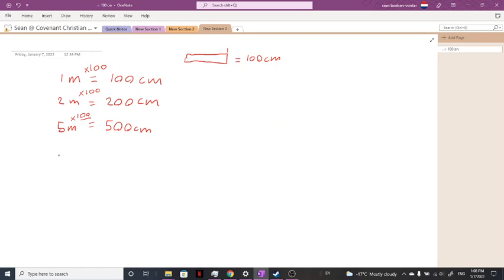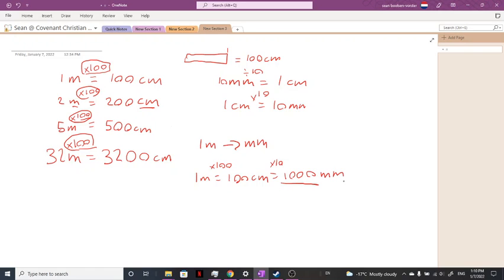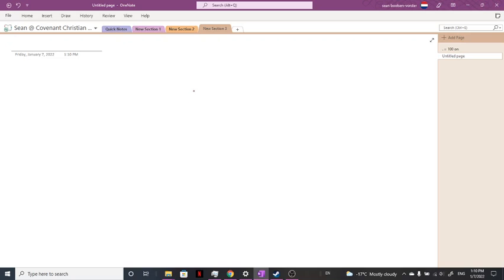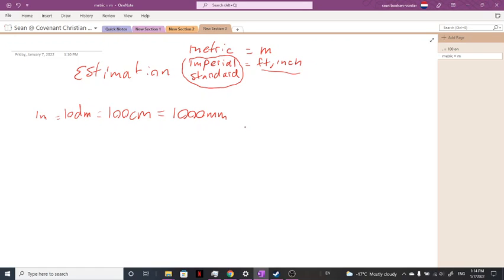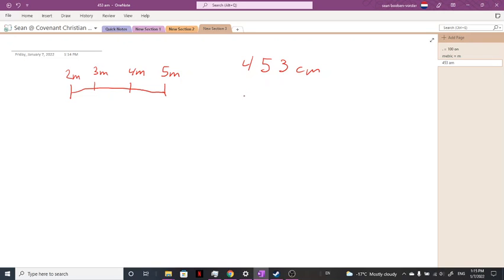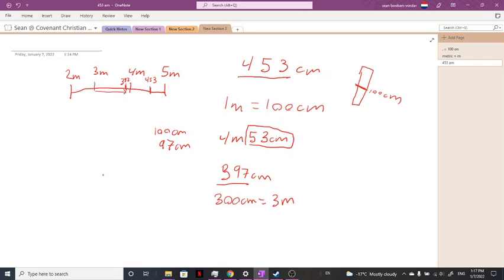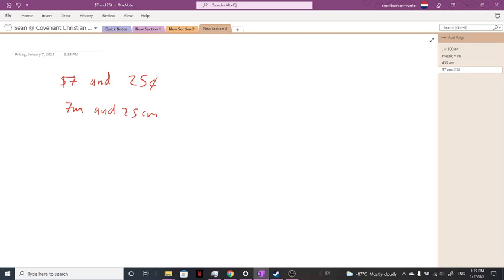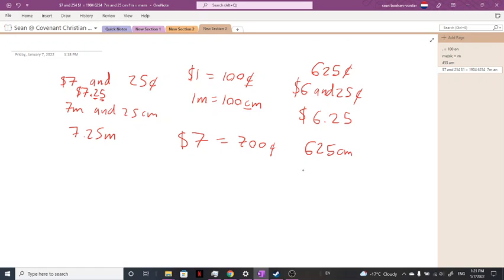ME5-2: Meters and Centimeters